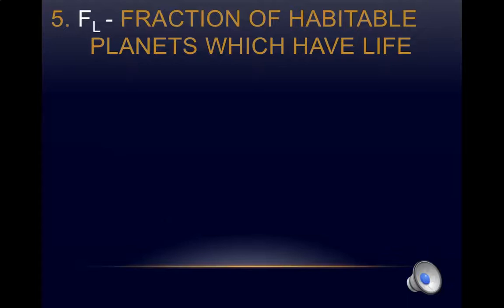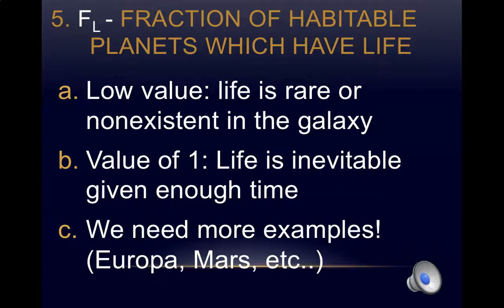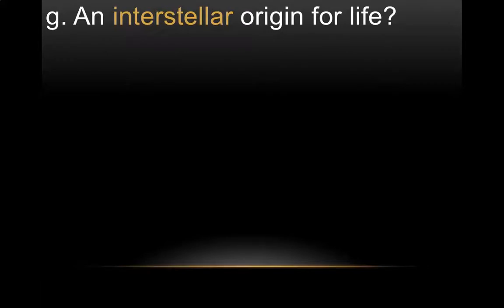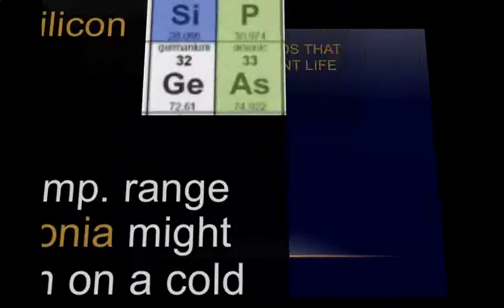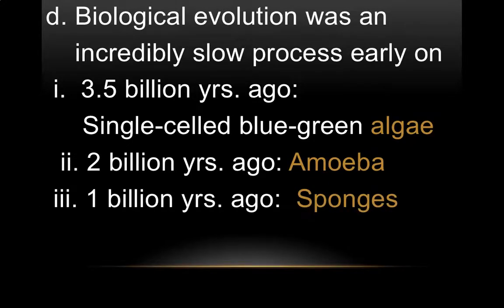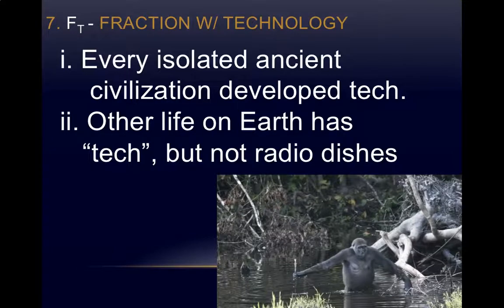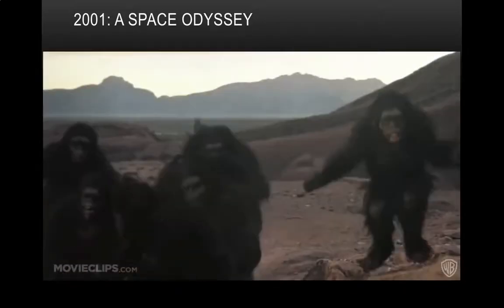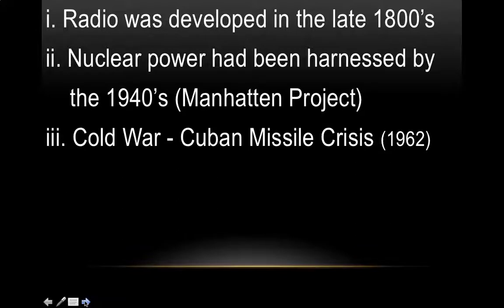Lecture 15 2b The Drake Equation, part 2